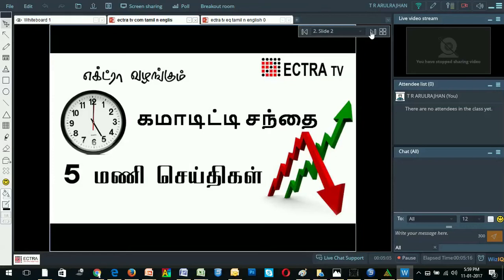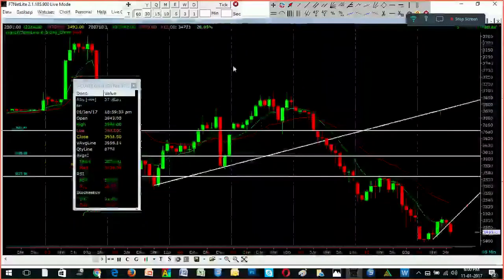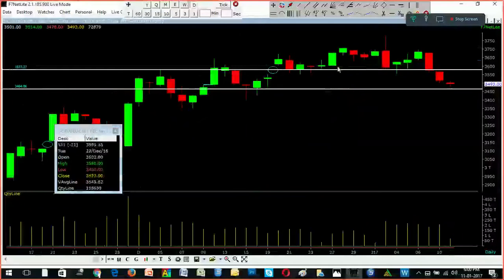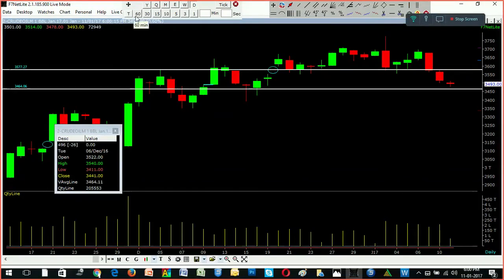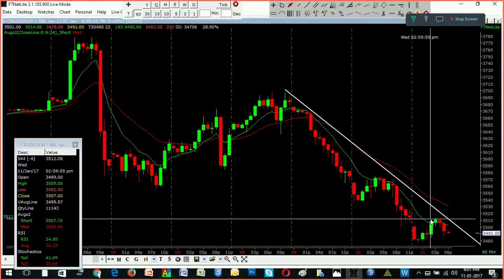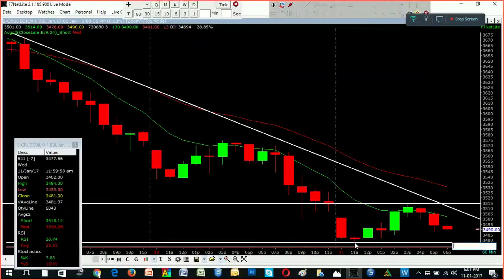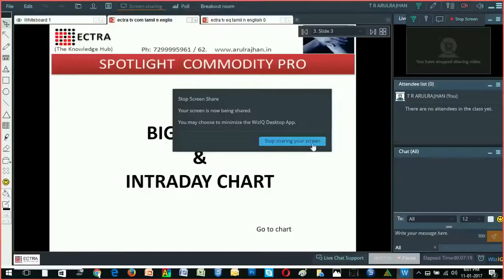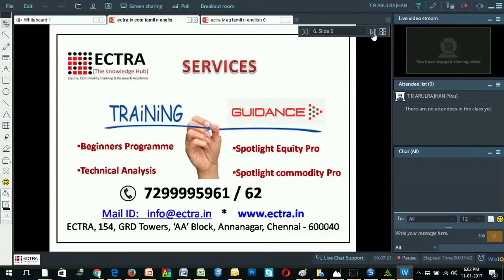NEWS @ 5 - CRUDEOIL - தமிழ் - ECTRA T.R.ARULRAJHAN 12.01.2017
ECTRA - Equity Commodity Training And Research Academy
ECTRA CEO Mr.T.R.Arulrajhan's CRUDE OIL TREND Analysis ON NEWS AT 5.PM
எக்ட்ரா தி.ரா.அருள்ராஜன் வழங்கும் தமிழிலில் கூரூட் ஆயில் ட்ரென்ட் அனலிசிஸ் தினமும் மாலை ஐந்து மணிக்கு, எக்ட்ரா  டிவியில்

For More News Updates About The Market ,

and also